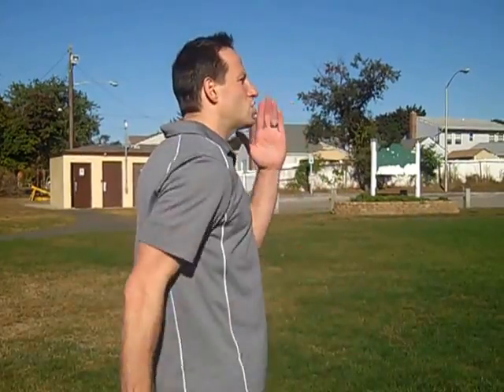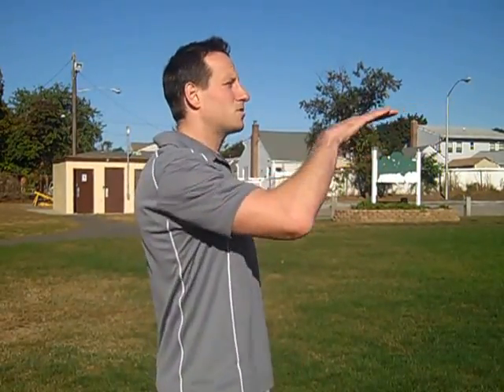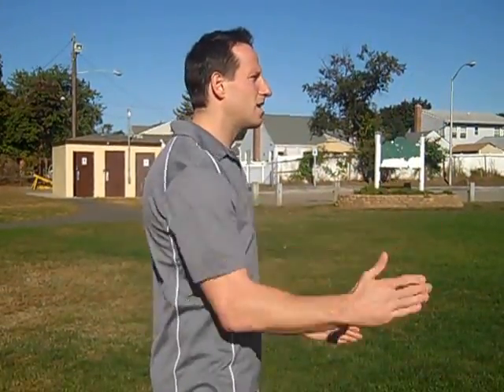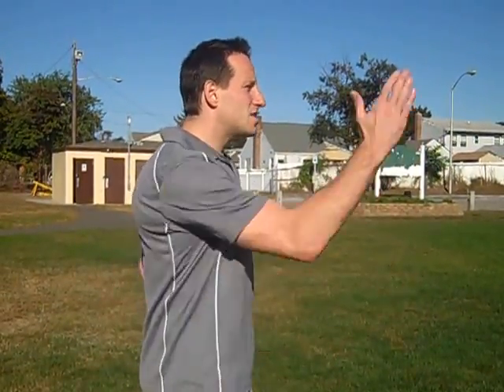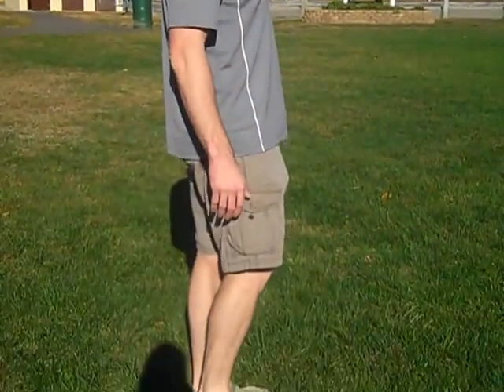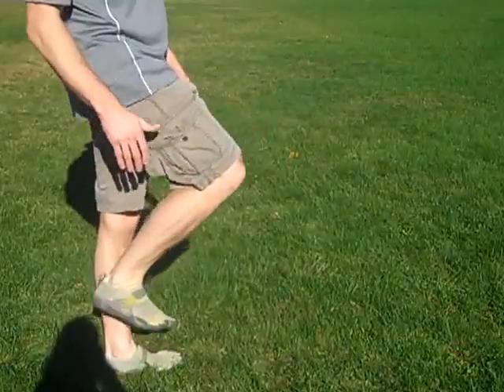MMA Sprint Workout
- Billy Hofacker explains 3 simple tips to make your sprinting workout more efficient, safer , and more effective.